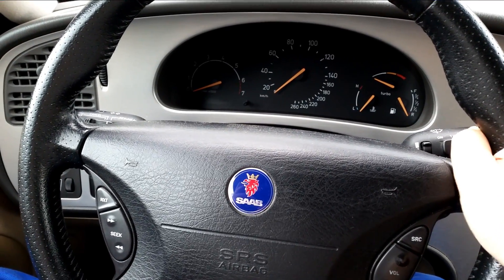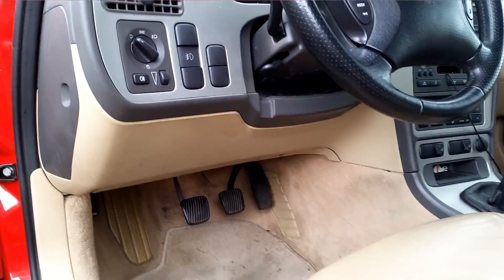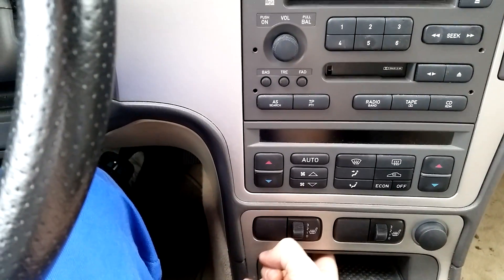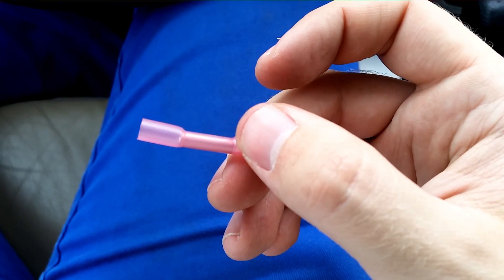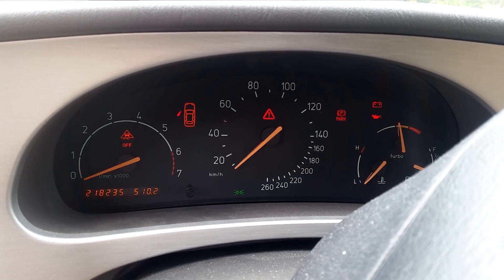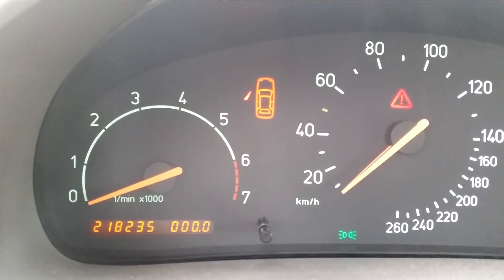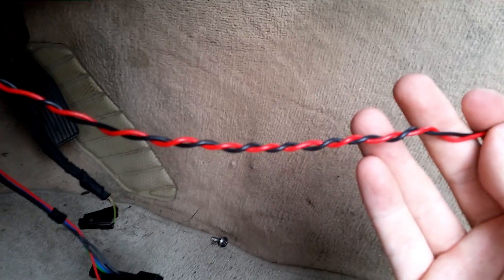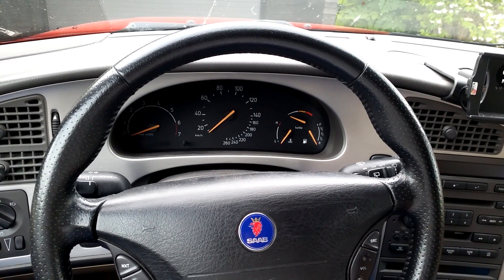Saab 9-5 Tuning: Adding ISO 15765-4 Canbus to the OBD2 port - Trionic Seven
This video shows how to tap into the Canbus network of a Saab 9-5 over the high-speed Power bus (P-bus). This allows for efficient communication with the cars ECU which in turn enables realtime logging and monitoring as well as in-car ECU flashing. In contrast to the slower Instrument Bus (I-bus), the P-bus gives a stable connection suitable for flashing.

The method shown in this video requires the car to have ESP, since we are using the P-bus cables going to the steering angle sensor. In addition, the installation is completely invisible with no extra outlets or loose cables. Instead, we add pins to the diagnostic OBD2 port.

After performing this modification, we can start flashing the ECU using a Lawicel CANUSB adapter, or johnc's Combi Adapter from Trionictuning.

We also make the car compliant to ISO 15765-4 by adding the two missing pins. If you have a Saab 9-5 from MY08 or newer, these pins are already in there, however older cars like this require the modification.

This modification takes a bit of skill to perform and can severely damage your car if performed incorrectly.

Svenska: Denna film visar hur man kopplar in sig på bilens Canbus-nätverk via P-bussen och rattvinkelsensorn.